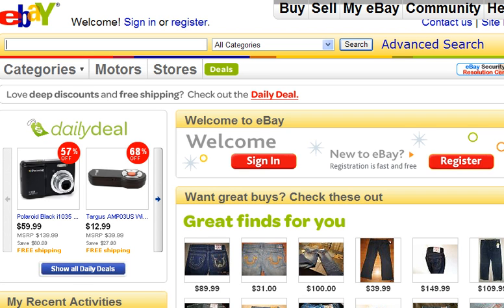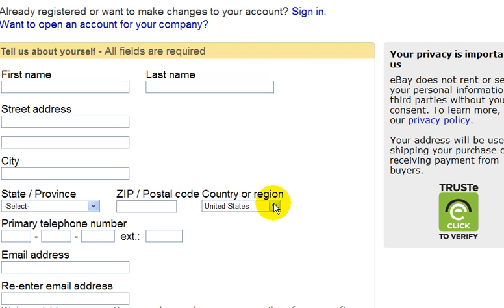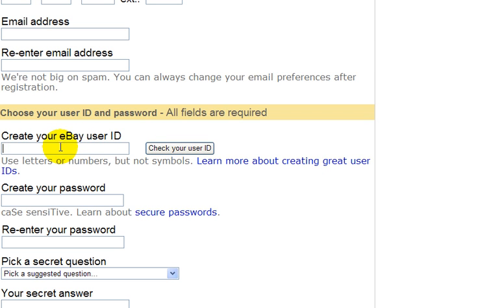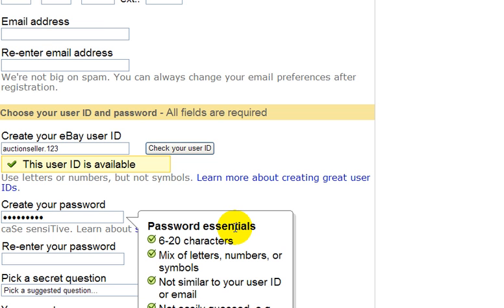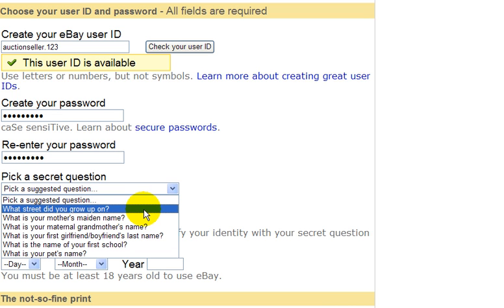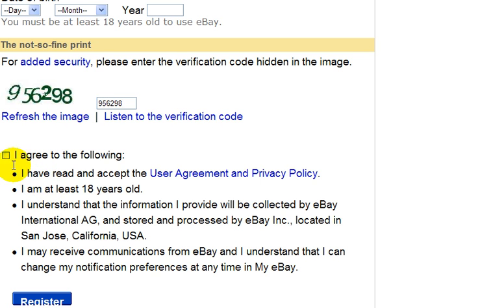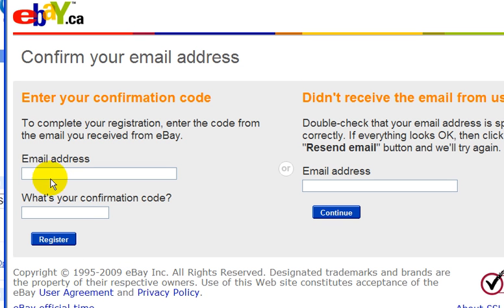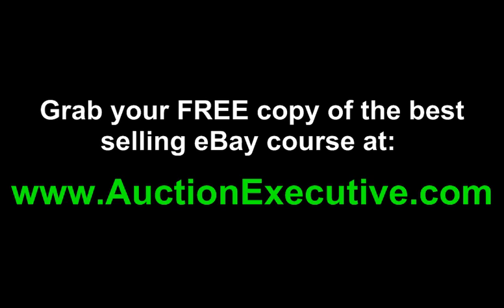eBay Training Videos - Part 1: Watch Me Register On eBay (how to guide)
If you don't have an eBay account yet, this video shows going through each step of the registration process.

Other Resources:

Silent Sales Machine: Arguably the all time best selling ebook about online business success ever sold:

Then to take things further join the  My Silent Team membership site, which has a massive amount of training on both the basics and advanced aspects of selling on eBay and Amazon. As well as all other aspects of online business, from a well respected group of experts and an active community & forums.